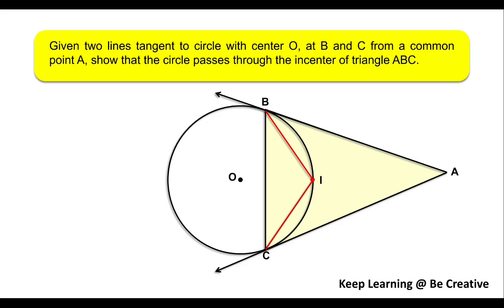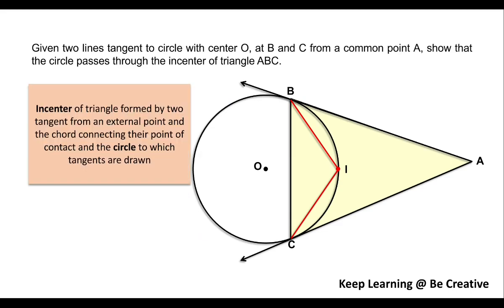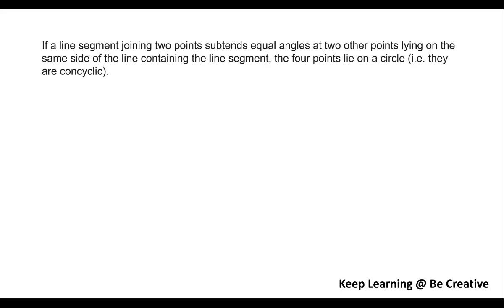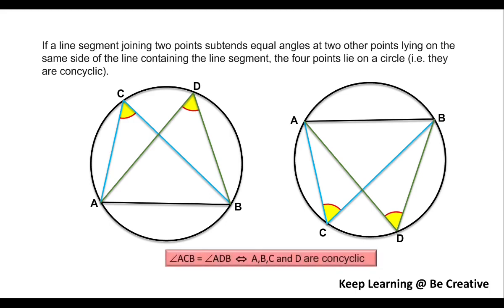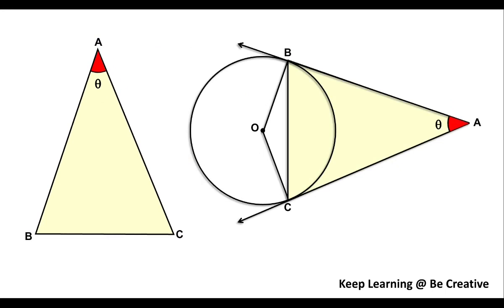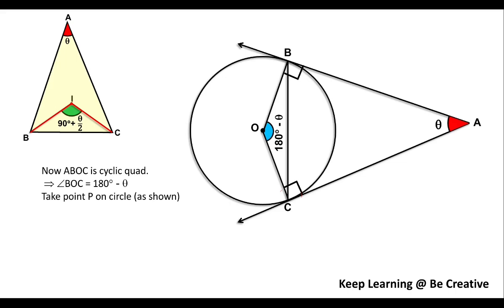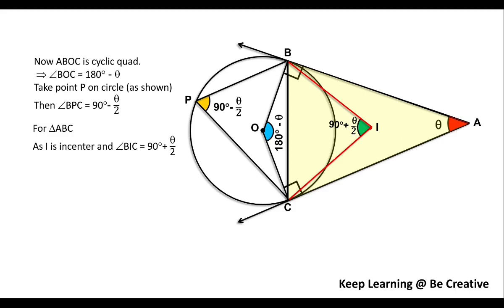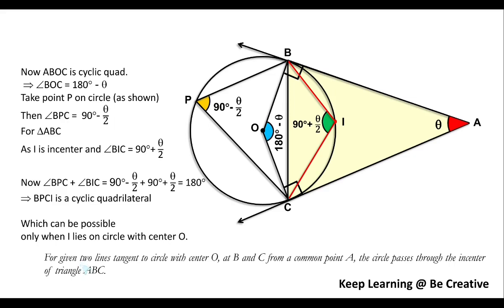Geometry | Incenter | Tangent | Circle | Cyclicity | Circle Theorems | Mathematical Olympiads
This problem can be use to practice for IMO, IOM, UIMO, PRMO, RMO, IOQM, JMO, NMTC and other Mathematical Olympiad.

This is a very interesting geometry theorem which relates Incenter of triangle formed by two tangent from an external point and the chord connecting their point of contact and the circle to which tangents are drawn.
  It is a conceptual problem for those who are preparing for different Mathematical Olympiads. For proving this theorem we have used some other basic and important theorems of circle. It will show how beautifully we have used the theorems of circle in this proof.
It will increase the observation in geometrical figures and build up the concept which are used in Olympiads.